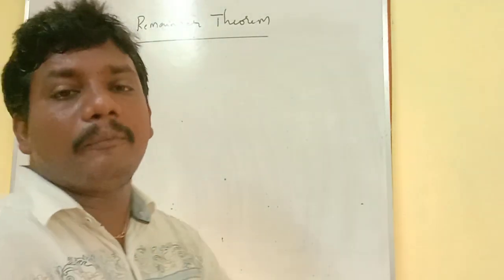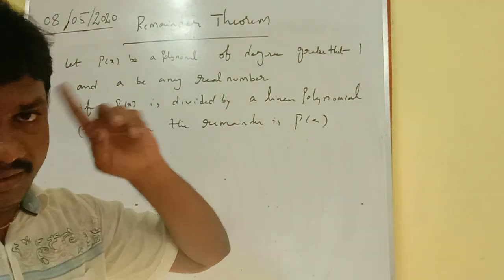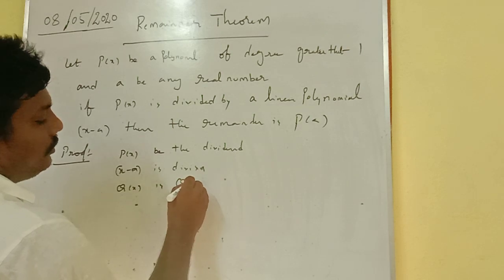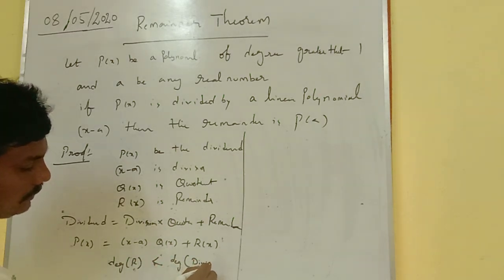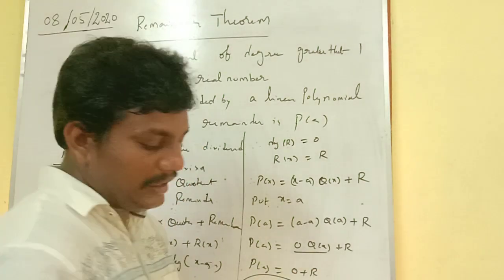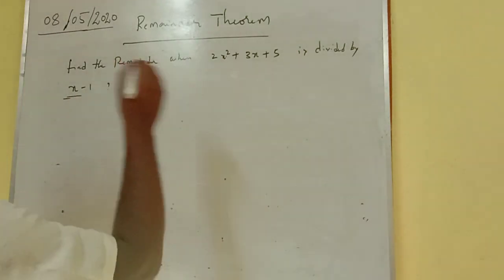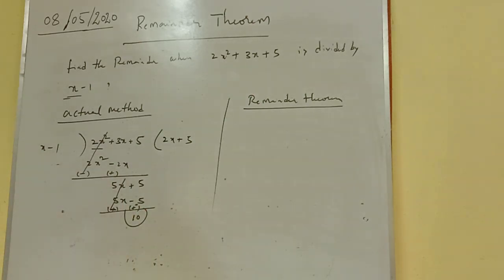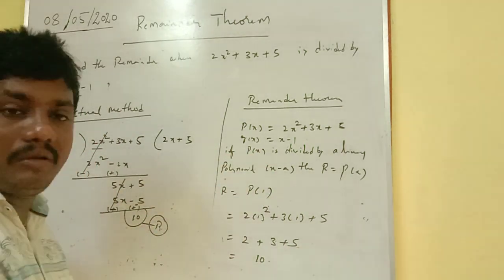Polynomials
Remainder theorem